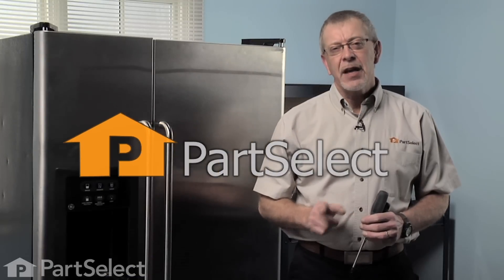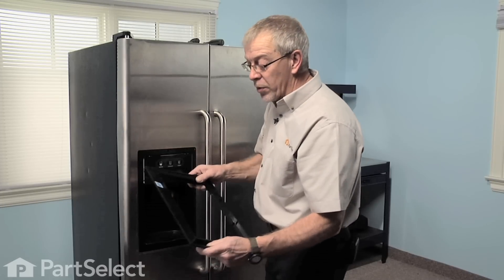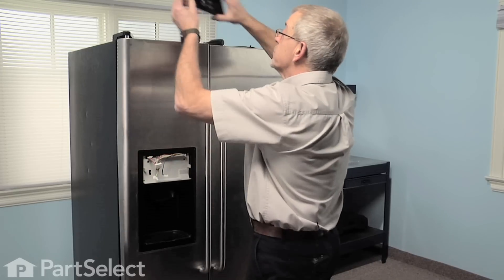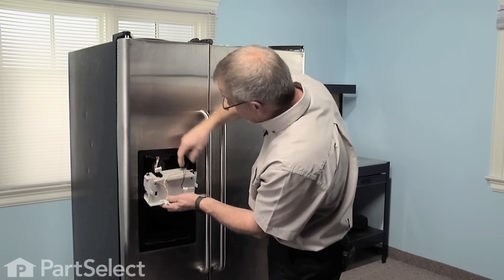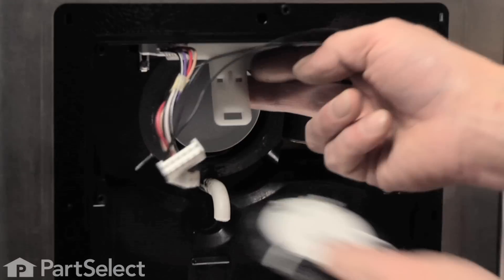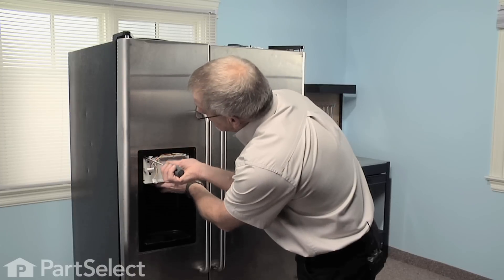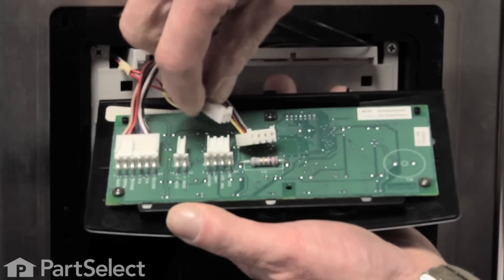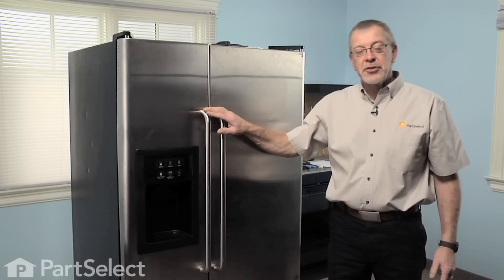Refrigerator Repair- Replacing the Ice Dispenser Door Assembly (Flapper) (GE Part # WR17X11653)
Click here for more information on this part, installation instructions and more.

This particular Ice Dispenser Door Assembly (Flapper) is specific to GE manufactured brands including General Electric, Hotpoint, and Kenmore. To find an Ice Dispenser Door Assembly specific to your model,

If your fridge is having any of these symptoms, then replacing the Ice Dispenser Door Assembly could solve your appliance problem.
1) The Flapper is not sealing which is causing frost build-up inside the
freezer door and chute.
2) The ice machine is frosting over and there is a lot of ice build-up blocking the chute.

Tools used for this repair/replacement:
1) Flat Blade Screw Driver
2) Phillips Screw Driver

GE OEM Part Number: WR17X11653